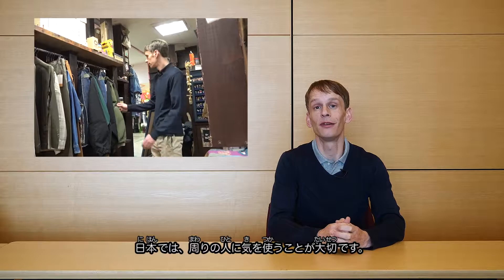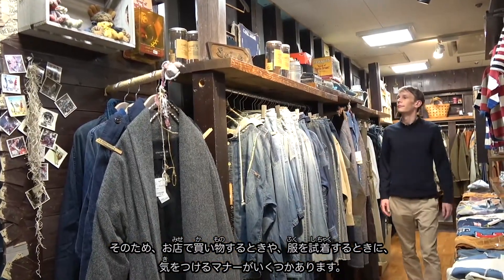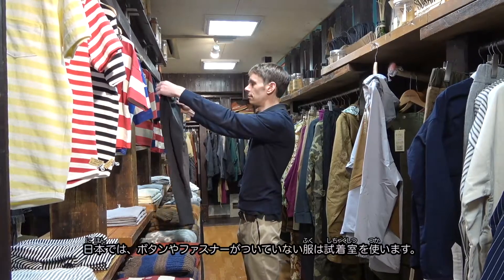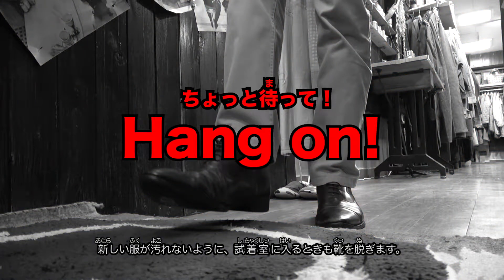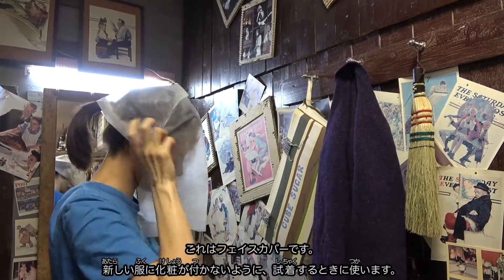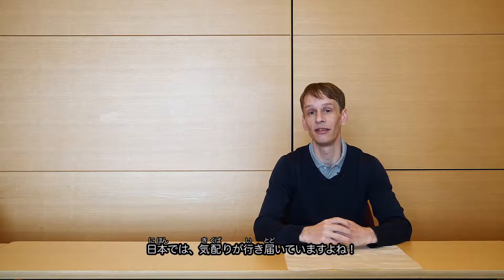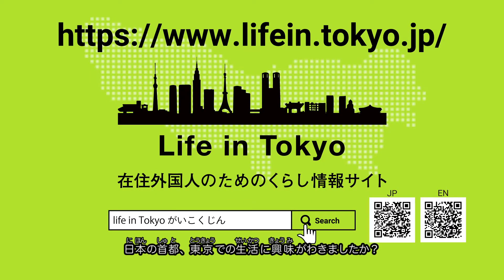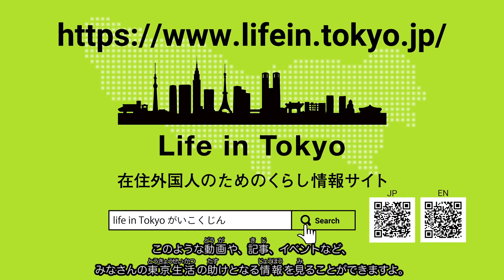Manners Video05: 洋服を買う －日本語－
ファッションやスタイルは人それぞれですが、日本で洋服を買うときには共通のマナーがあります。この動画では、日本で気をつけたい試着のマナーなどを紹介しています。